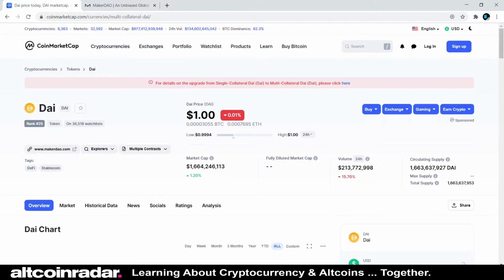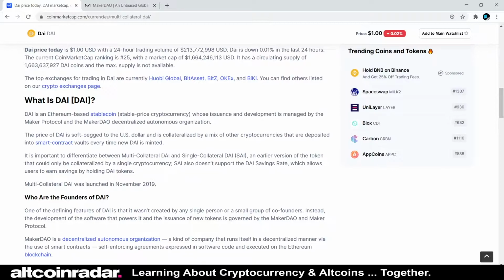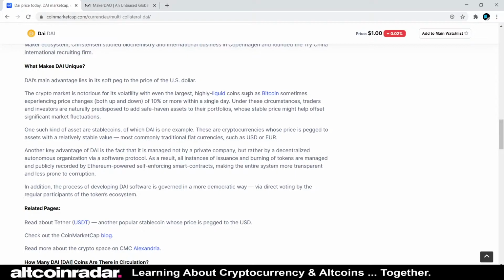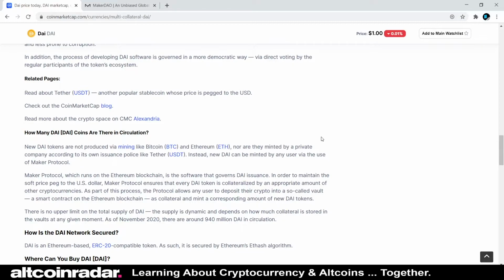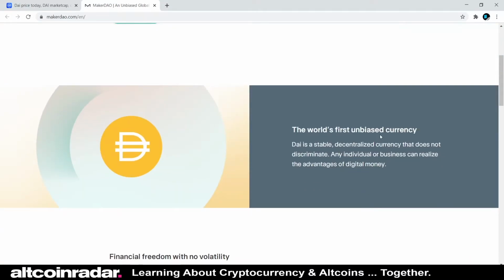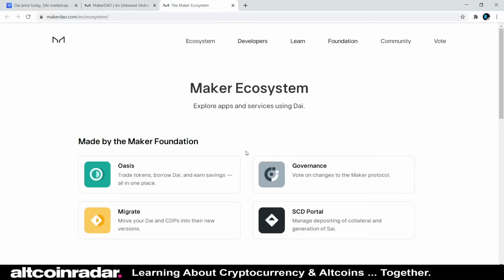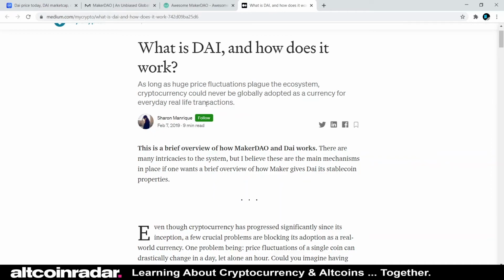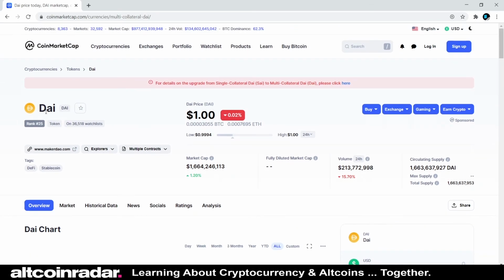What is Dai Crypto? Dai Crypto for Absolute Beginners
What is Dai Crypto? Well, that's we try to find out in this video. You see, many of us tend to drop money into various cryptocurrencies and coins that we know nothing about.